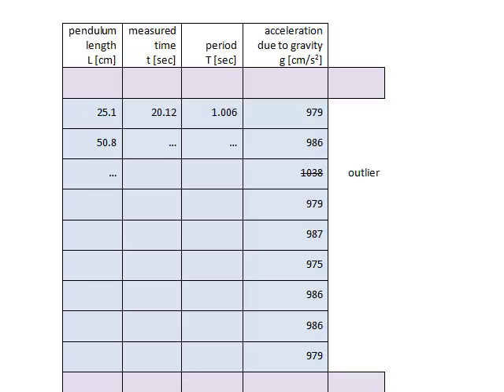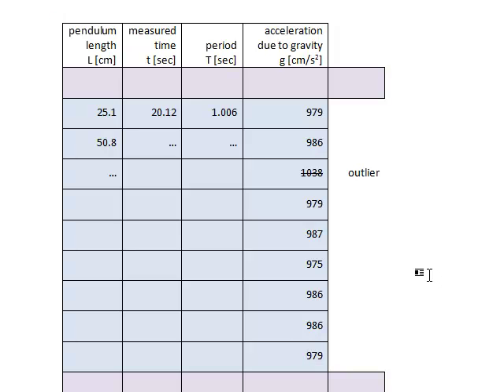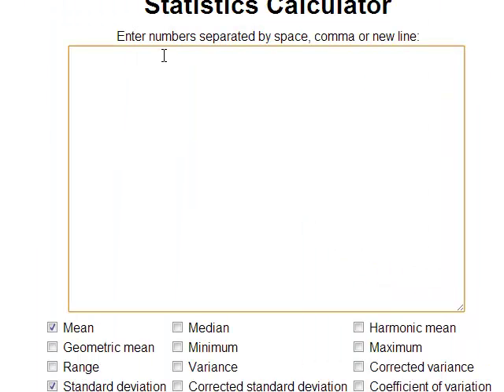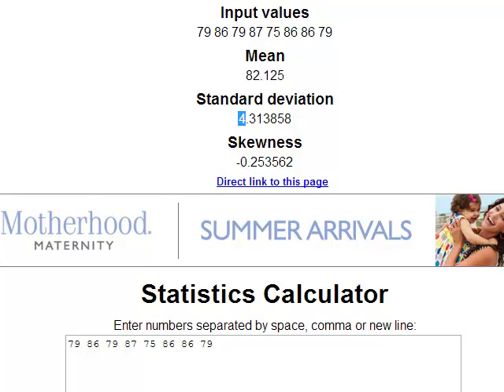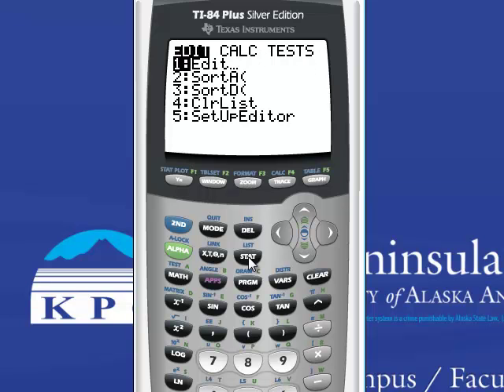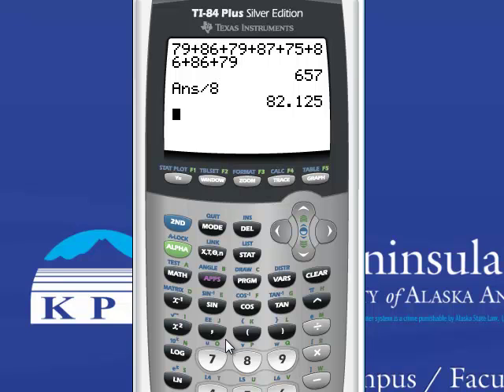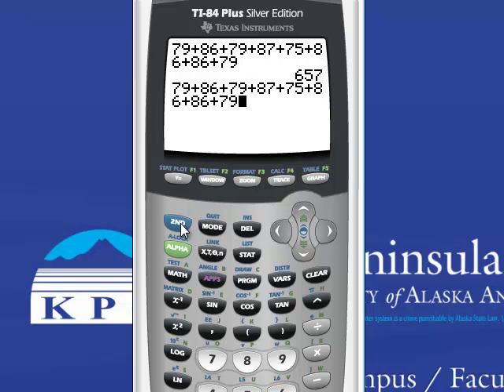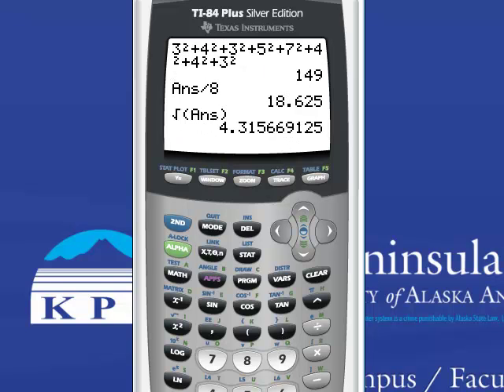average and standard deviation (analysis of pendulum data)